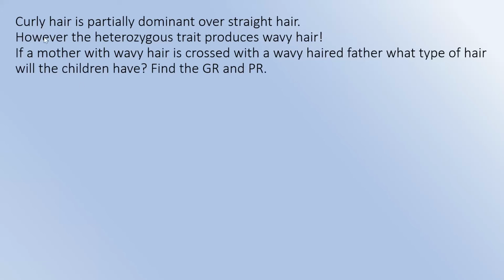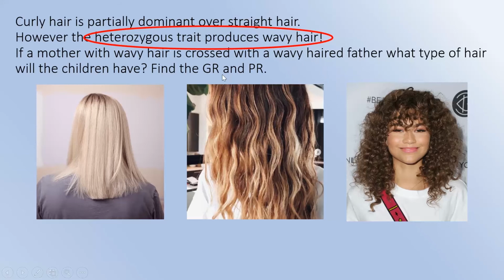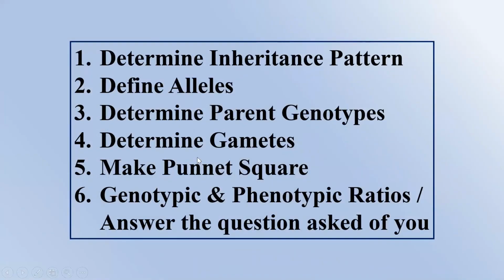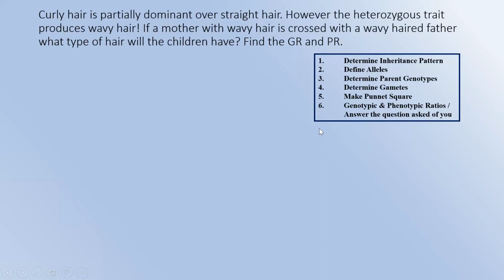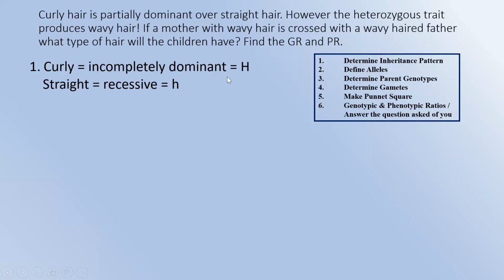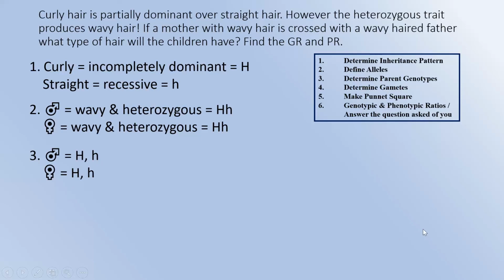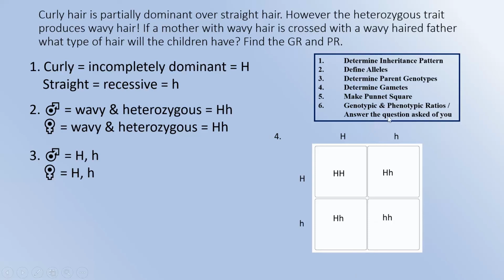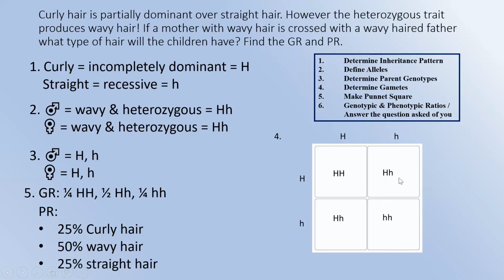Biology 40S - Non-Mendellian Genetics - Ex 1 - Incomplete Dominance - CHECK NOTE IN DESCRIPTION!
Please Note Biologists,
***Please also remember to define the heterozygous paring when defining alleles too (Hh for wavy) I forgot to include that, but the alleles should be written as:
HH: curly hair
Hh: wavy hair
hh: straight hair

Sorry for any confusion!***

Here is your first example of a non Mendellian genetic cross. More examples to come this week.

Mr. B